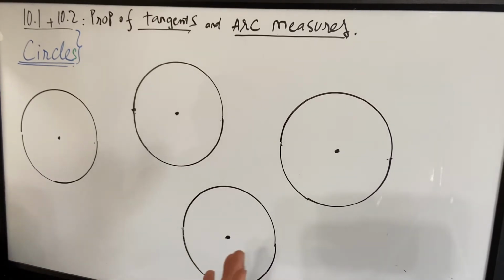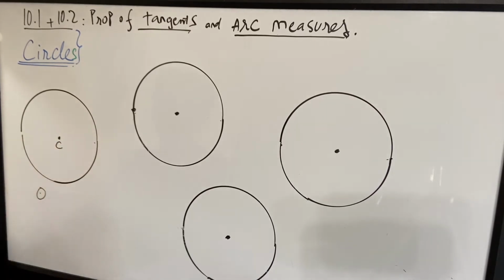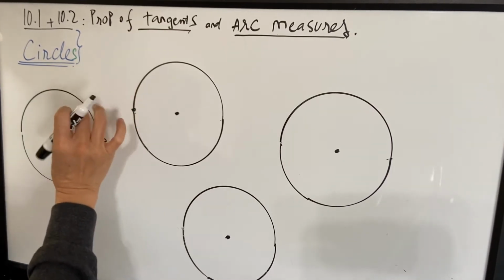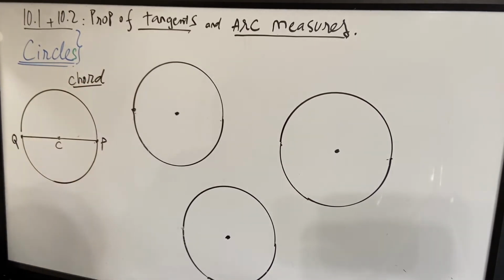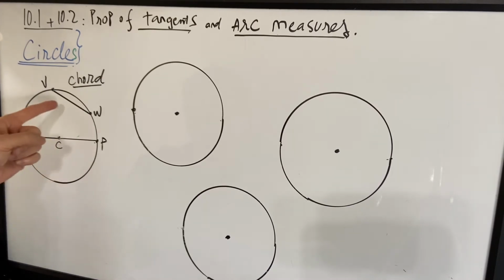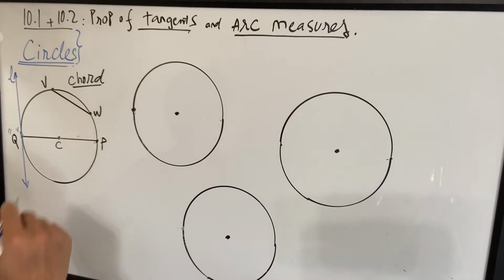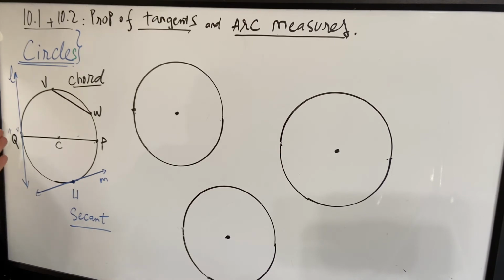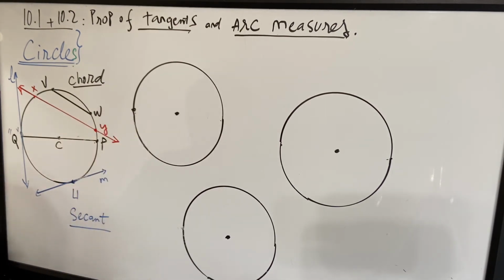Integrated Geometry- 10.1 & 10.2 Part 1